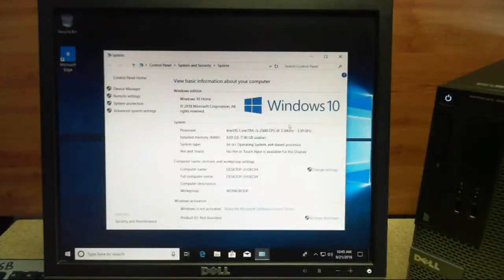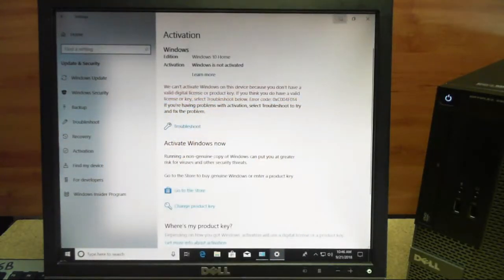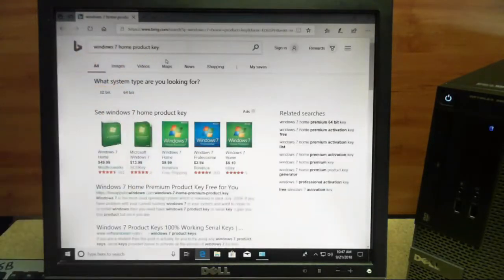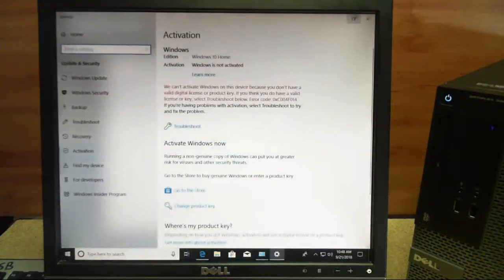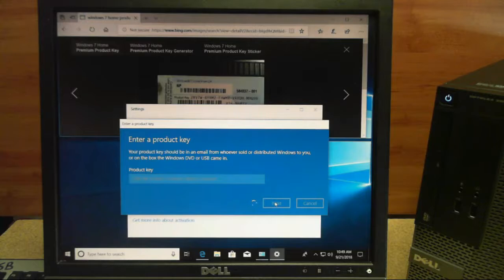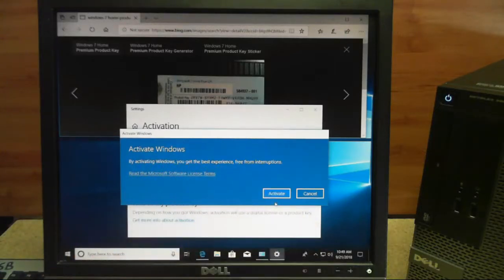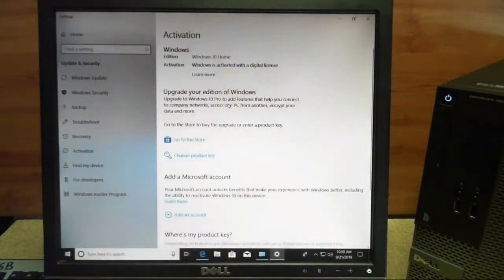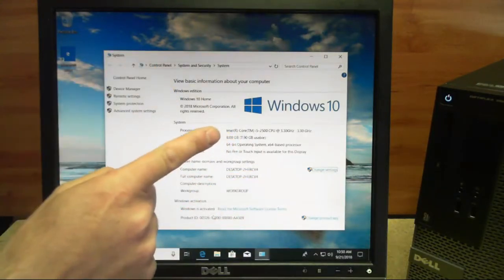How to Activate Windows 10 for FREE in 2018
This video is a demonstration of one of the easiest ways to Activate Windows 10 Home in 2018 for free.

If you have an old laptop or PC with a Windows 7 Key this video will show you how to use it with your Windows 10 for free Activation.  We will be using a random key for video demonstration.